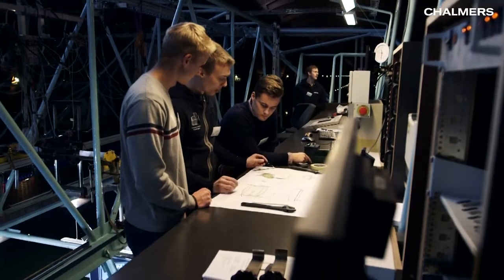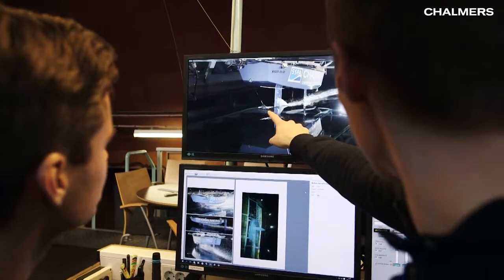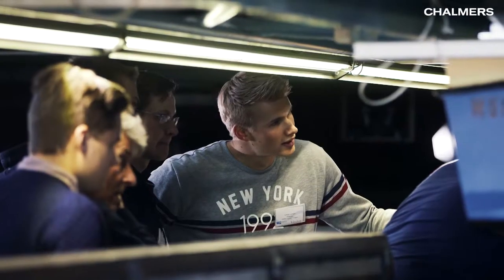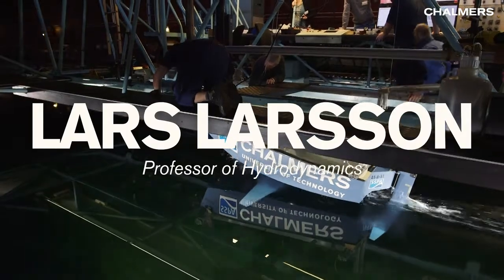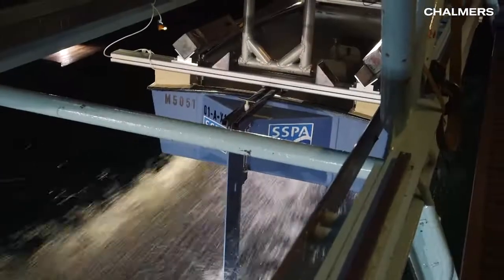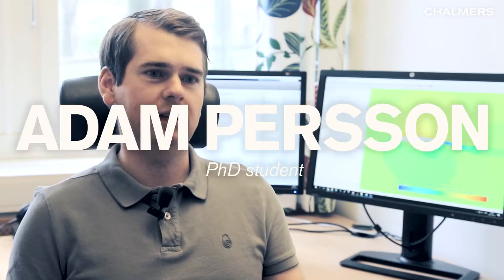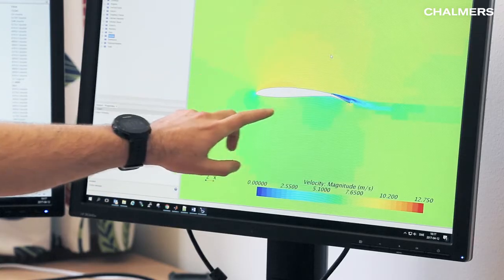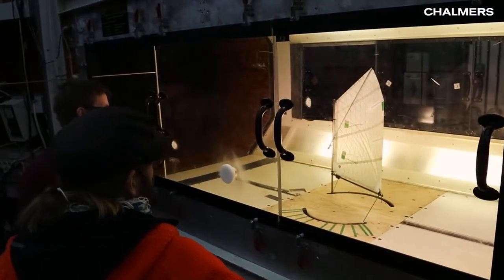steAAAm it - Chalmers University of Technology: The Ugly Duckling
Students and researchers at Chalmers University of Technology and SSPA Sweden have designed and developed an optimist dinghy with supreme capabilities. By using a composite with added graphene, the hull is made stronger and lighter. Hydrofoils are added to lift the boat, decreasing drag and allowing greater speeds. After experimenting and testing in SSPA's ship research and development facility in Gothenburg, Sweden, the dinghy is ready to be tried out at sea for the first time.